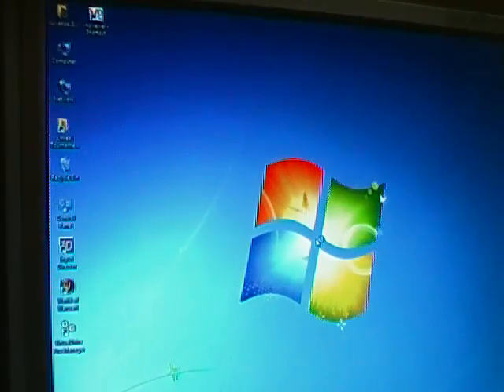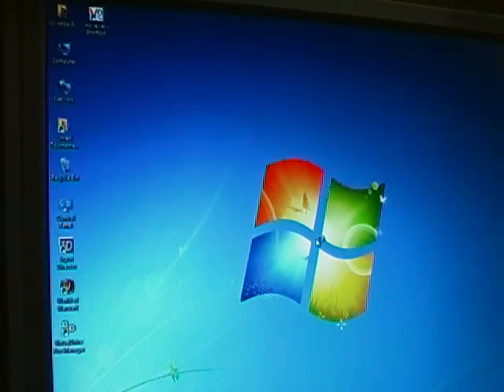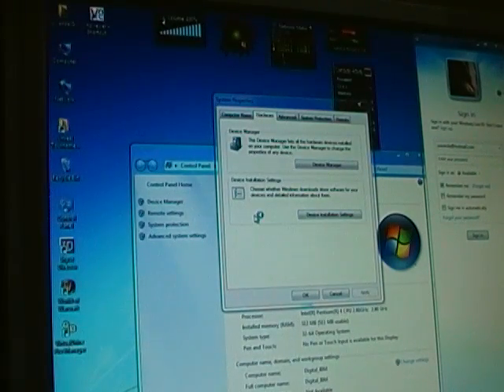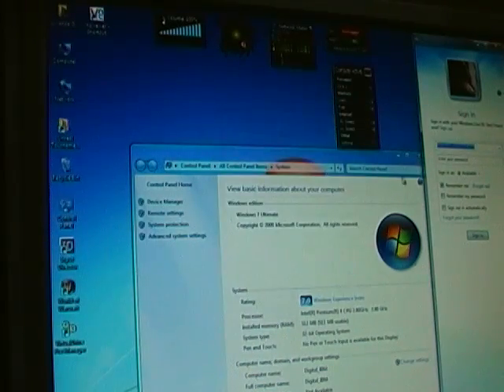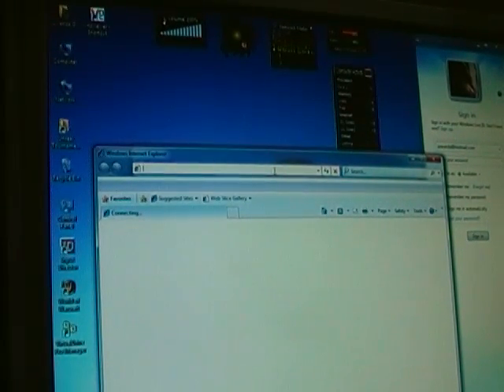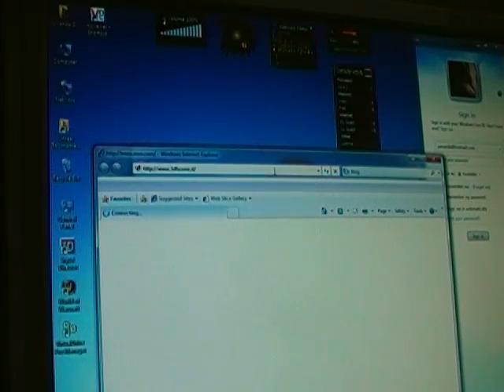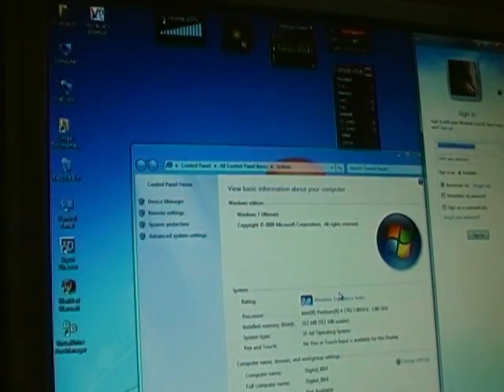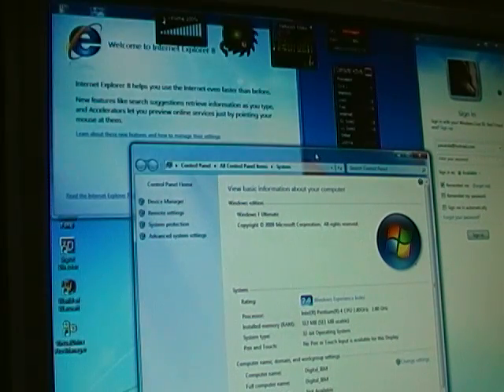Random 1 - 3dfx Voodoo2 SLI with Windows7 - Part 1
Windows 7 running with hardware:
3dfx Voosoo SLI (2 Voodoo Identical cards)
IBM eserver Series
2.8 Ghz Pentium 4
512 ECC RAM
320 GB IDE Drive
1 DVD ROM Drive
845 Intel Chipset

Im an old 3dfx fan... still live.. still kicking..